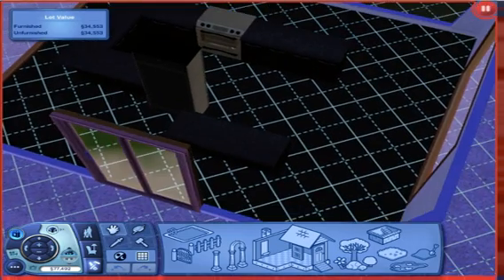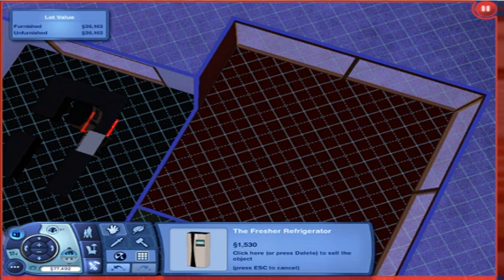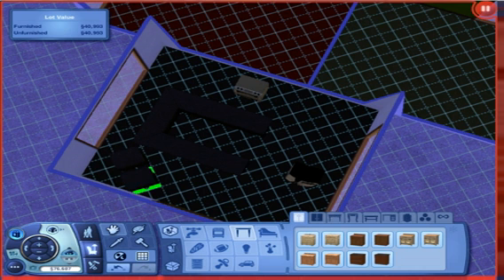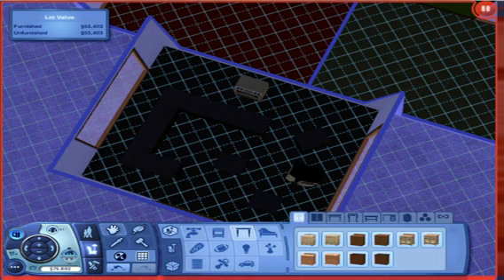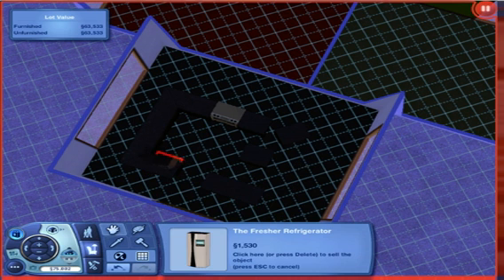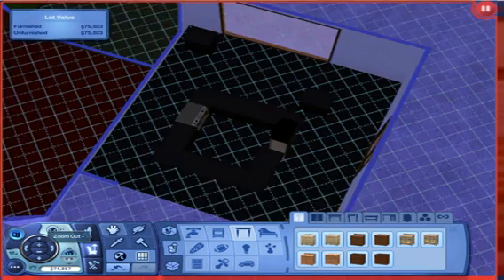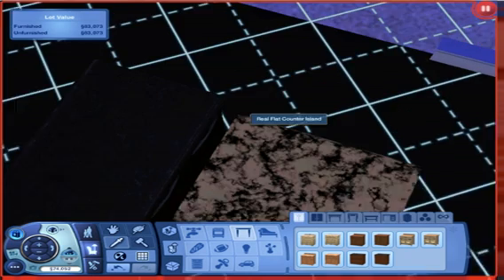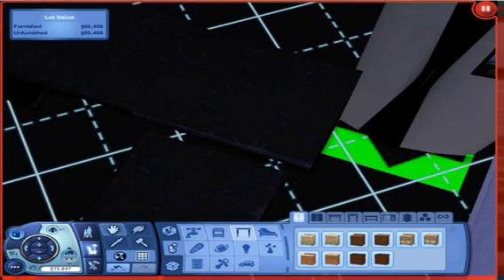Lets Play The sims 3 - part 33 - The Kitchen annoying me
This is my series of Sims 3 videos. I will be playing as one person, trying to success my lifetime wish and building a nice house. If you find my voice crappy then don`t watch it.